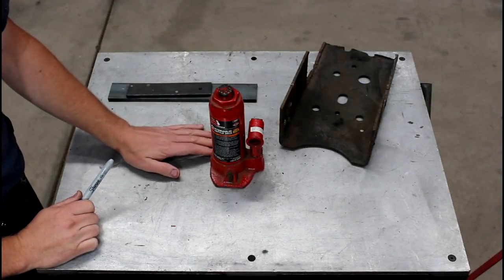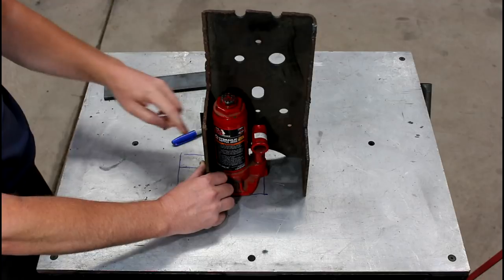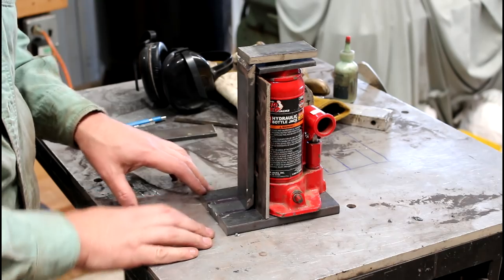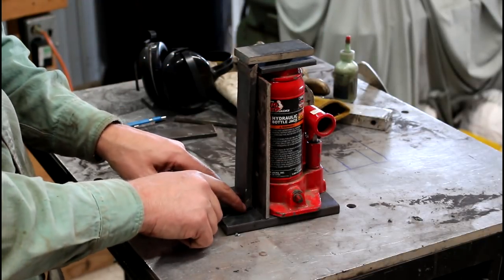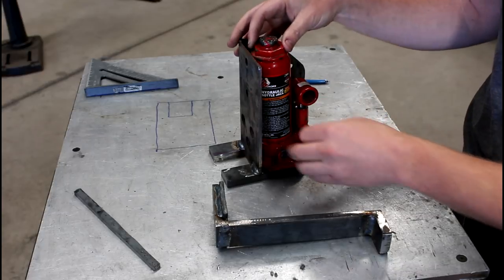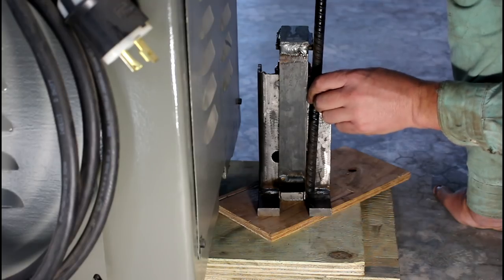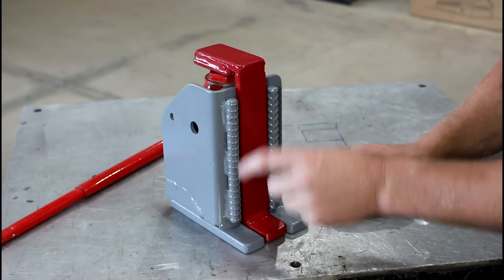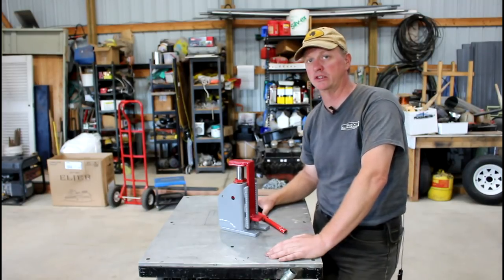DIY Toe Jack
Here I take a common bottle jack and use some leftover steel to make a toe jack to be able to lift my lathe and mill and other machinery as I get it.